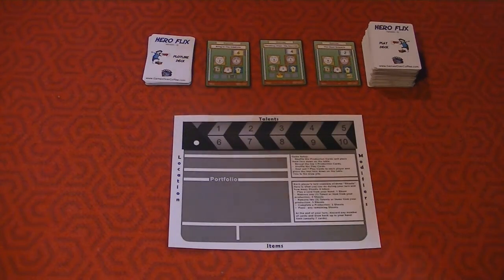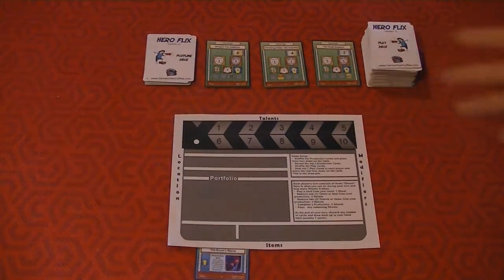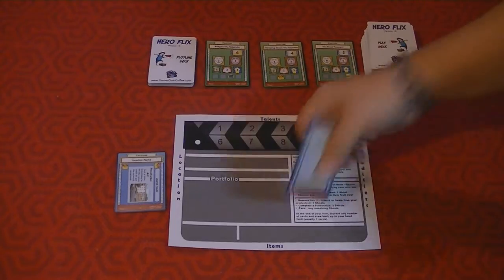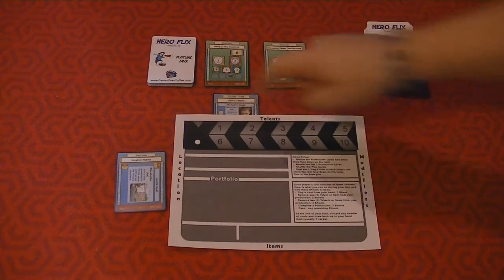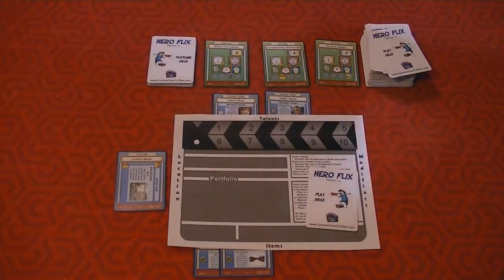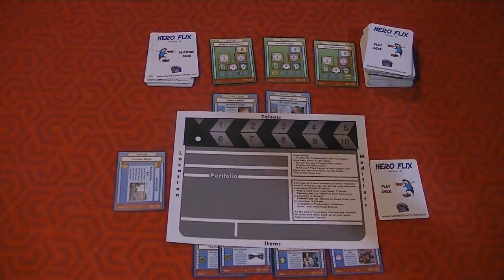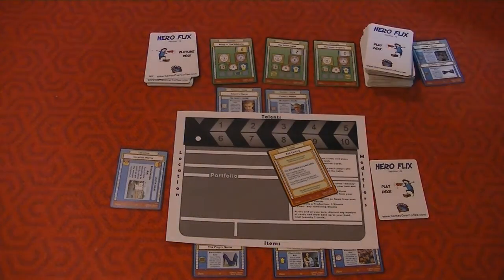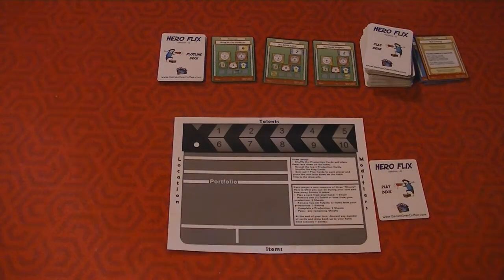Hero Flix Review